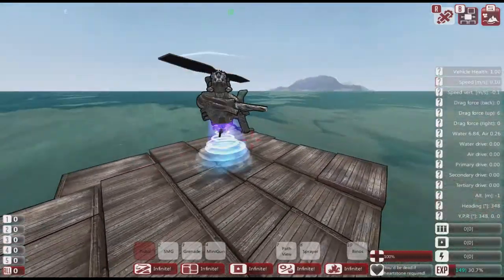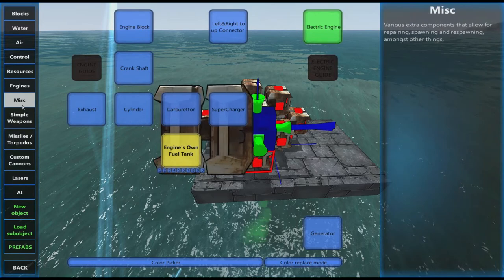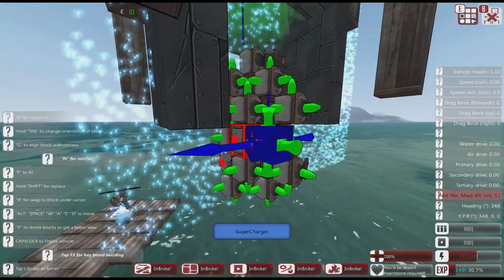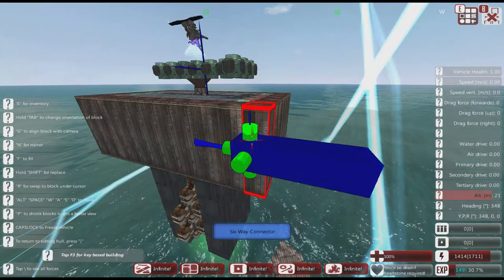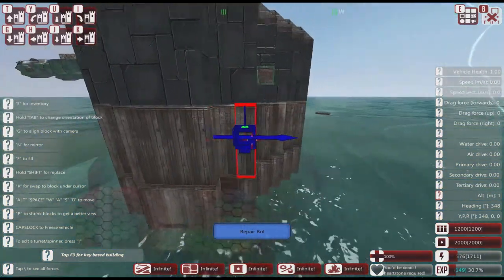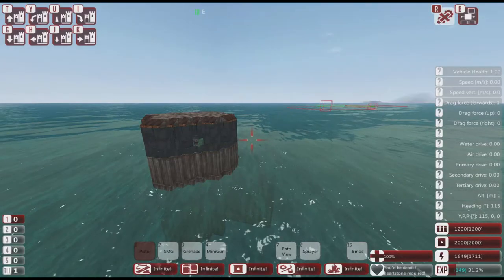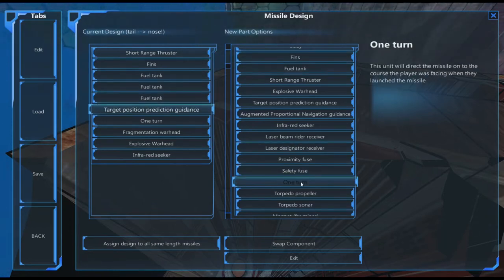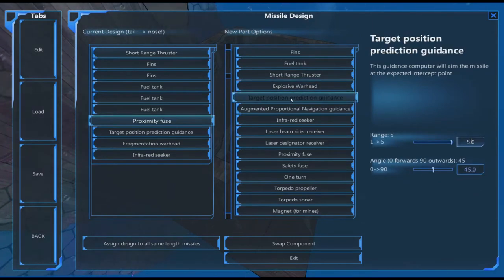From The Depths 1.6 E11- Building a new resource gathering tower. LetsBuild, Buildthrough .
With a new resource point in site we need a new resource gatherer. But I want to make it self sufficient and able to handle and raids in the future. Queue the Fort of Atlantis.